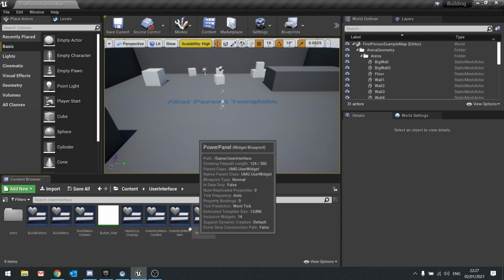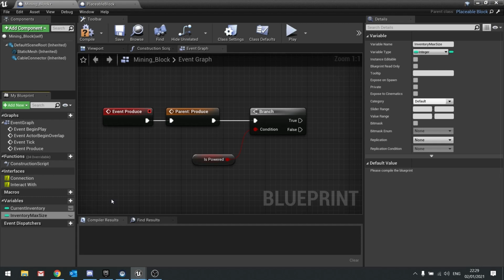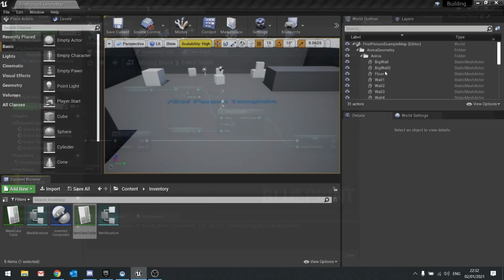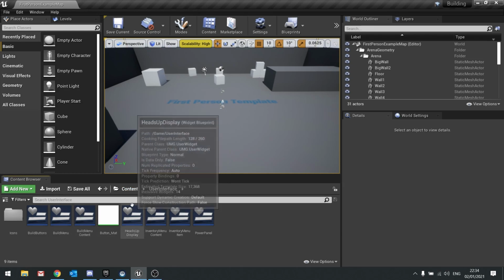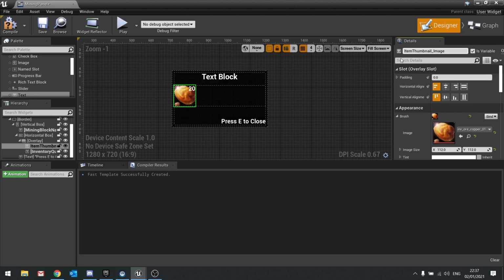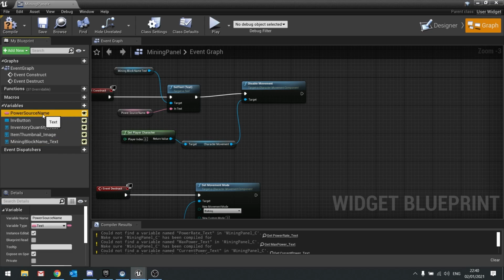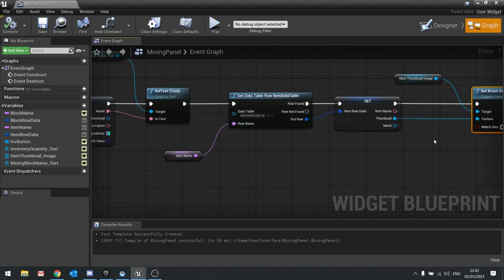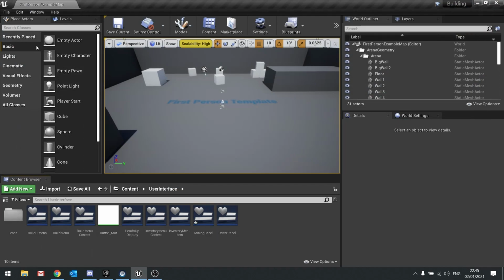Unreal Engine 4 Tutorial - Building Series Part 16: Mining Block UI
In this series we will be explaining how to add a building mechanic to your game as seen in such games as Fortnite and Rust. In our series we will be using it to build automation machines and a factory as seen in games such as Satisfactory and Factorio.

In Part 16 we begin work on our mining block which will use power from connected sources and generate resources. In this part we will create the UI and prepare it for use in the next part.